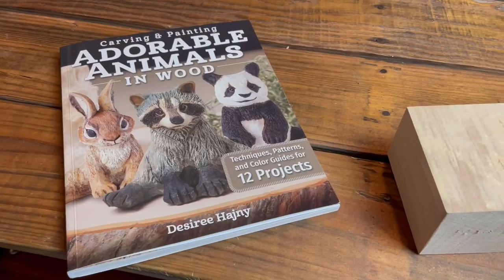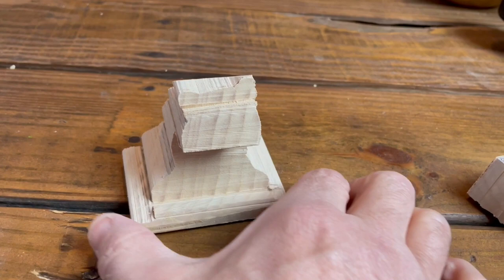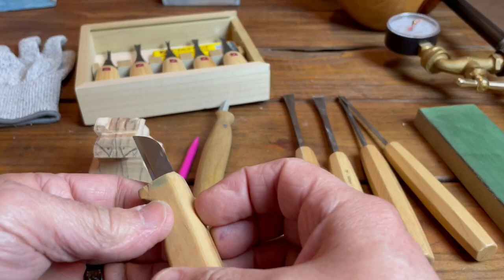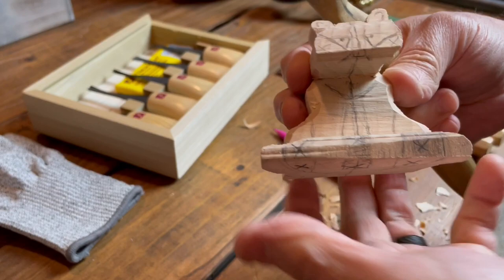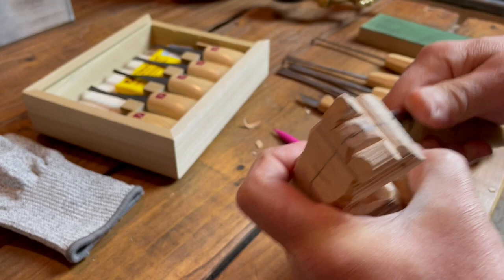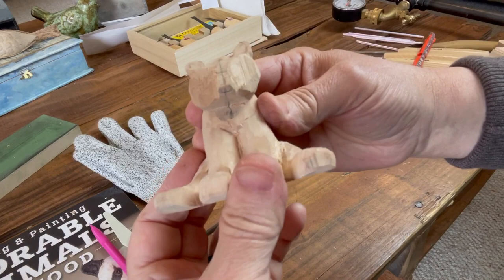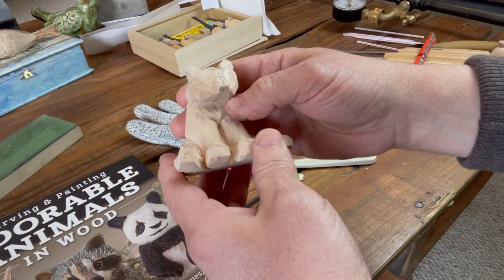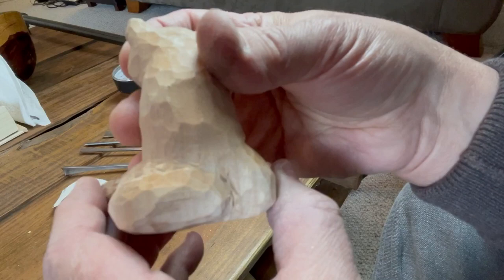Wood carving a Raccoon part 1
Wood carving a Raccoon from Basswood￼￼